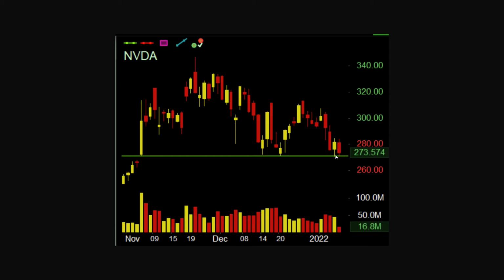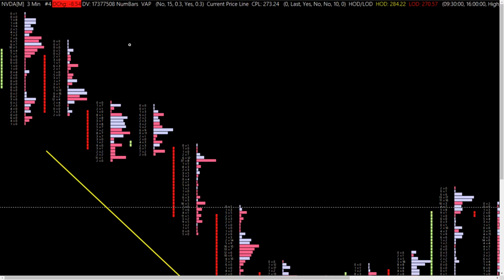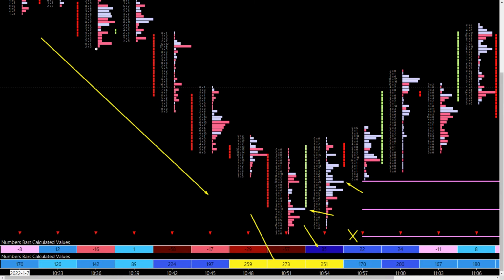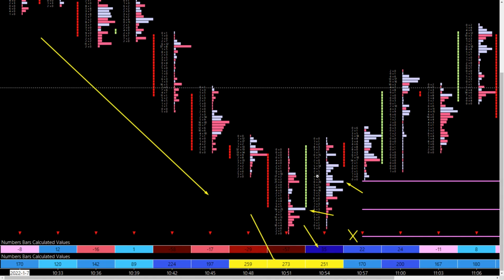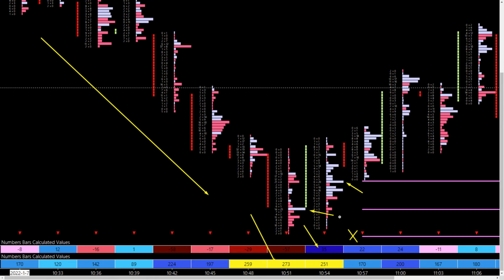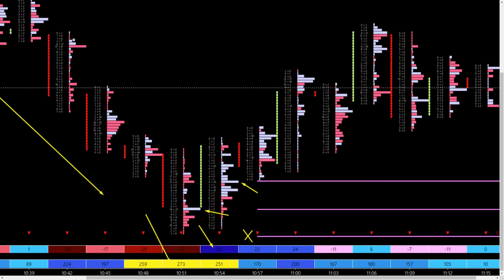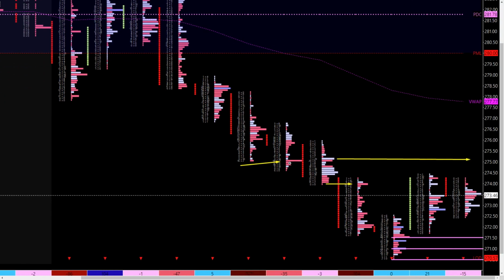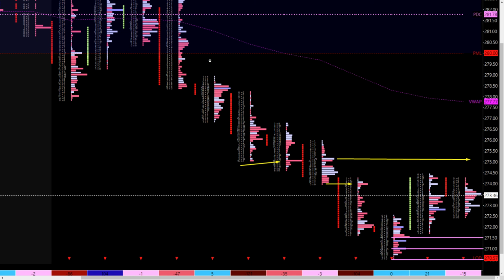How I Find Setups To Trade | Overextended Downtrend Reversal Using Footprint & Volume Profile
In this video I share a setup that I've been tracking for several months but have not yet traded.  The thesis of the setup is based on context, larger time frame analysis, fundamentals, intraday technicals, as well as orderflow, fooprint analysis, and volume profile.